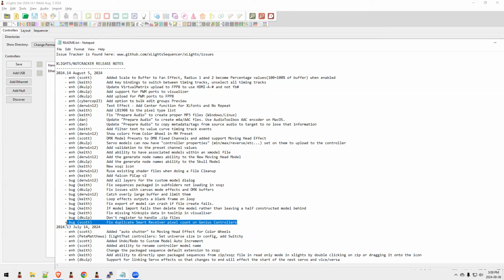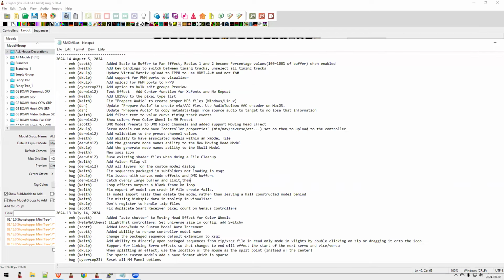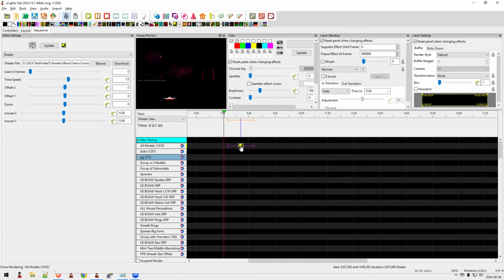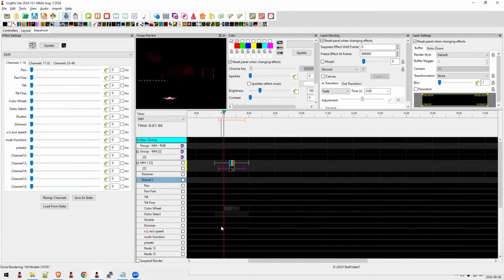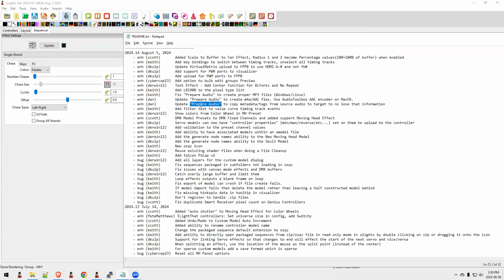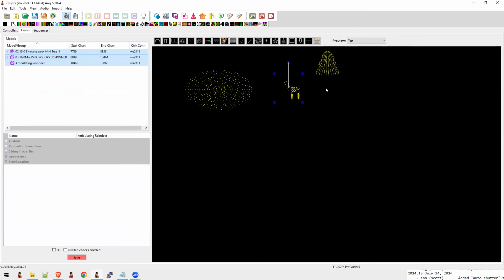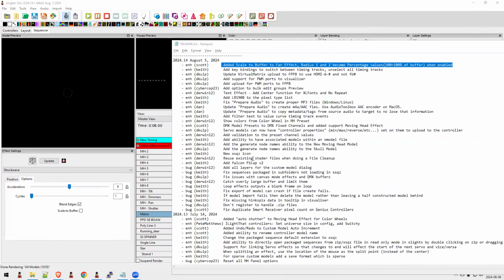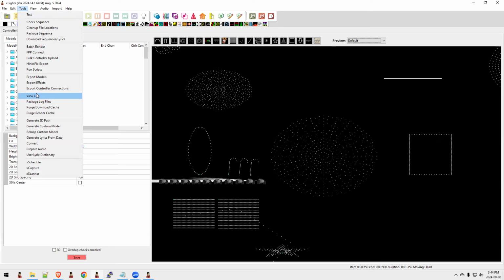xLights Bonus Gem: Release 2024.14 Notes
A review of the various features and fixes in .14.
Fan & Shockwave updates
Servo
Genius Controller
Text Effect
Moving Head Advanced
xSchedule
Prepare Audio updates